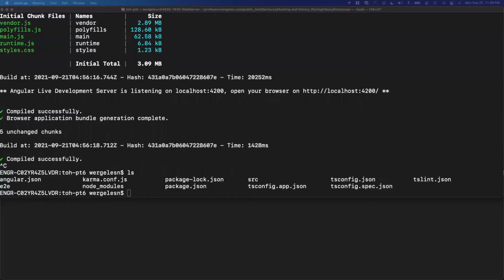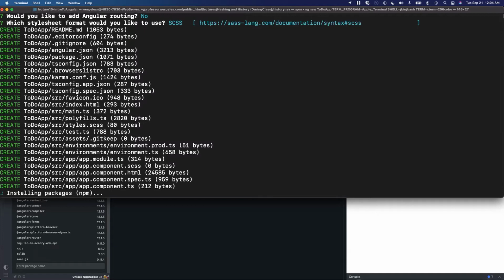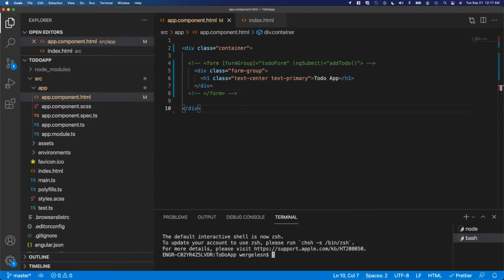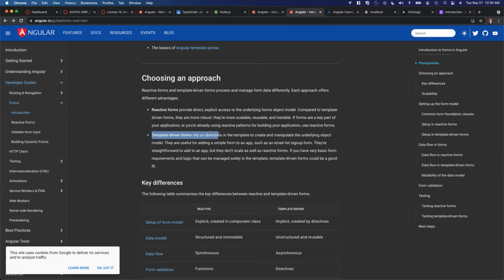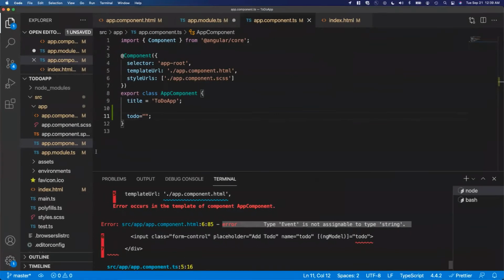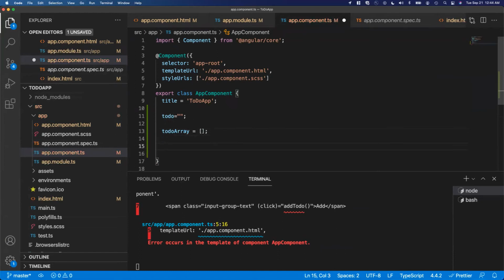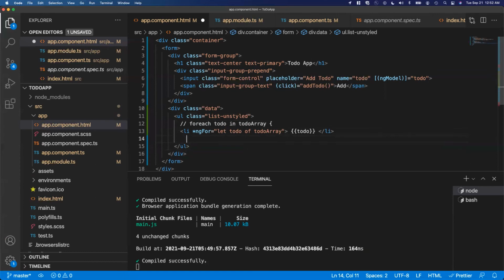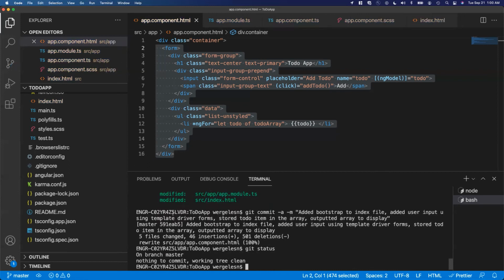Creating Angular 12 App - Collecting User Input - Template Driven Forms - Two Way Data Binding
IntroToAngular Video2 FullVersion